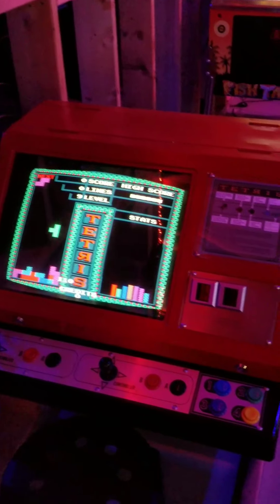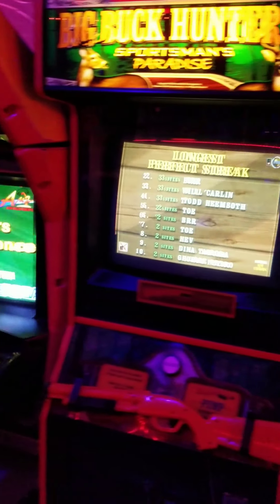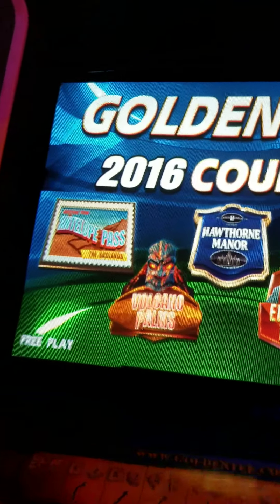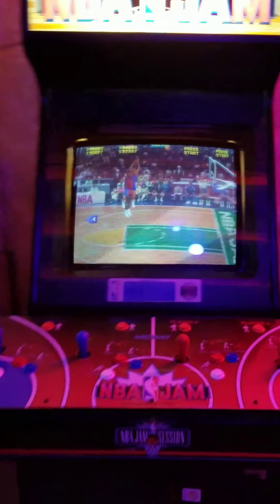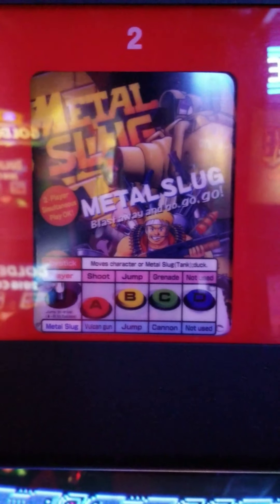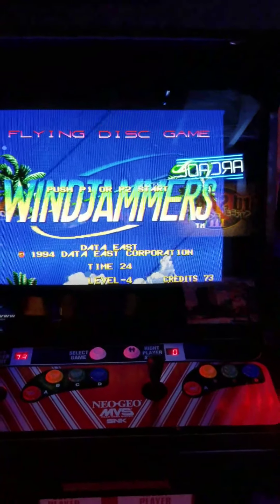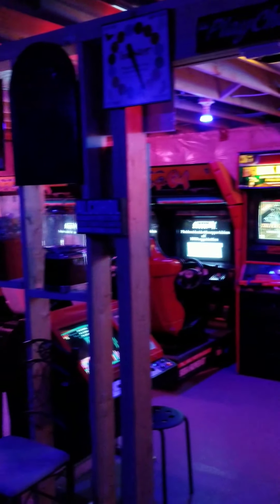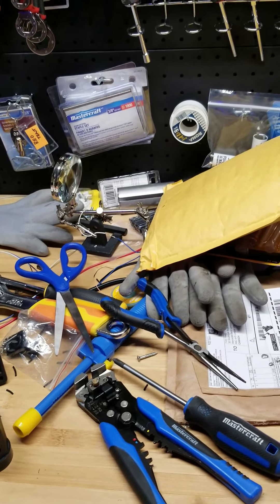Arcade room tour October 2017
Quick tour video of my arcade room before my Halloween party on October 28th, 2017.